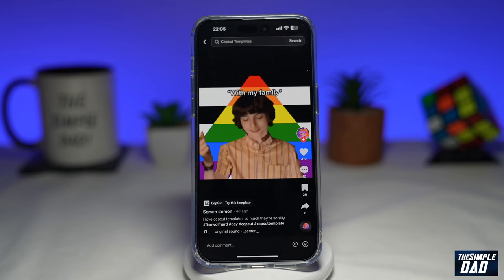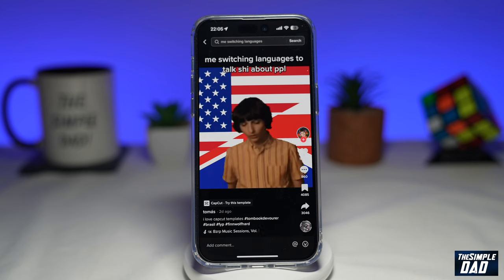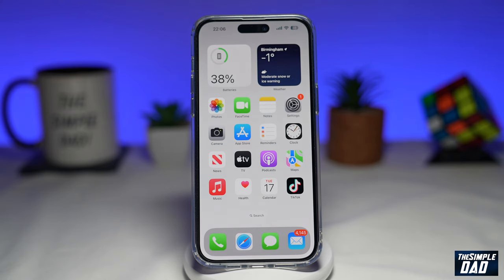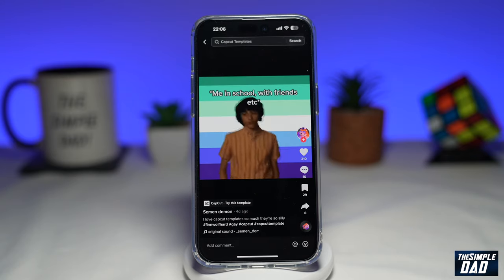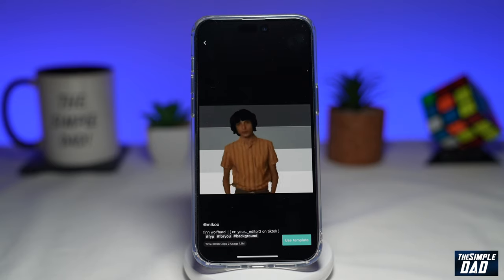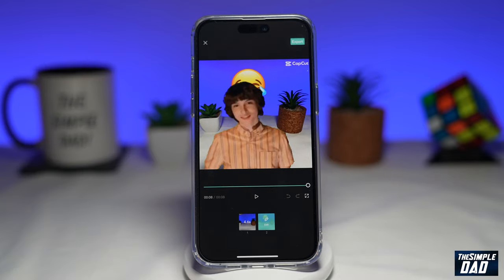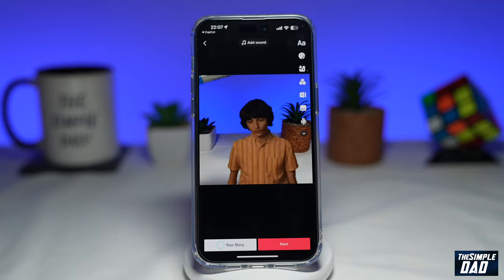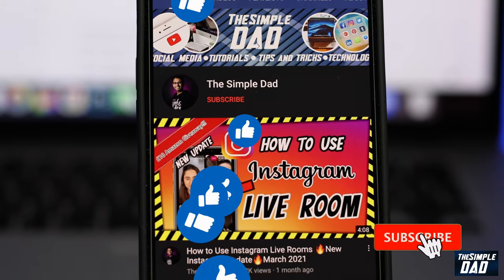How to Create Finn Wolfhard Snapping Finger Meme Video on Tiktok | Stranger Thing Capcut (2023)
00:00 Intro
00:10 Like or no Like
00:20 How to Create Finn Wolfhard Snapping Finger Meme Video on Tiktok